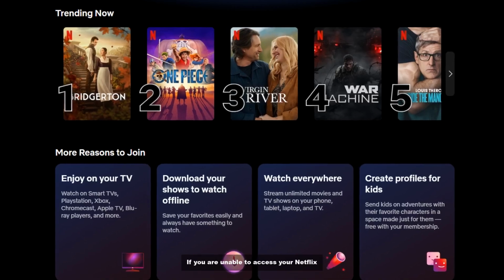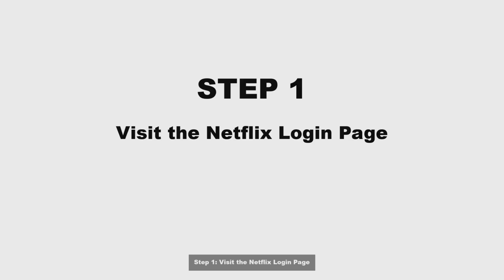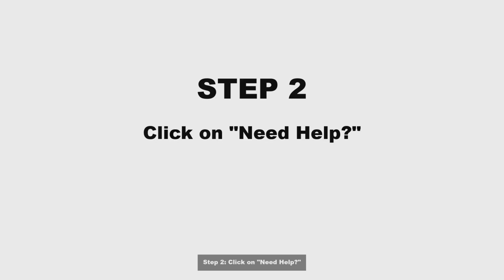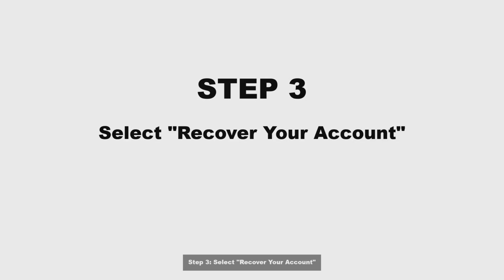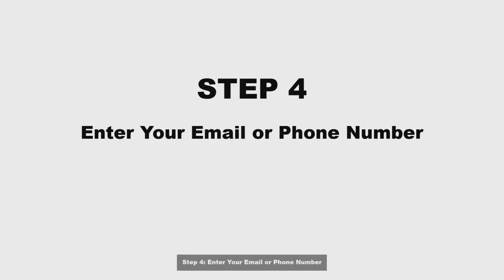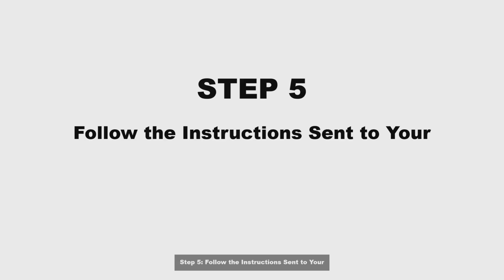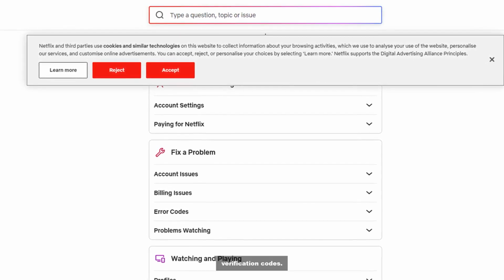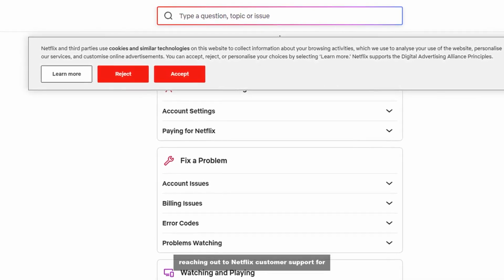How To Recover Access To Your Netflix Account Without Verification Codes 2026 (FULL TUTORIAL)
In this video, we show you how to recover access to your Netflix account without verification codes in 2026. If you've lost access and need a quick solution, this FULL TUTORIAL is for you.